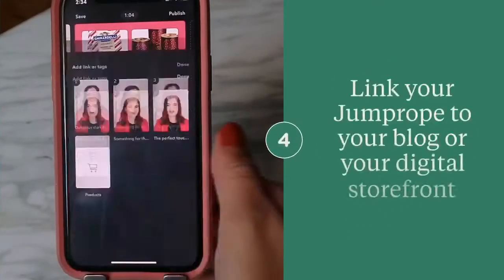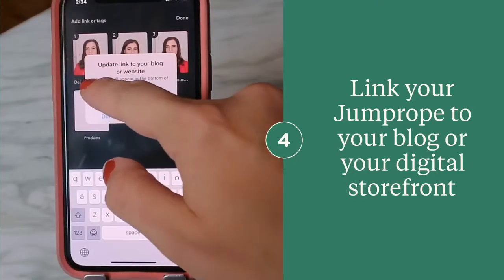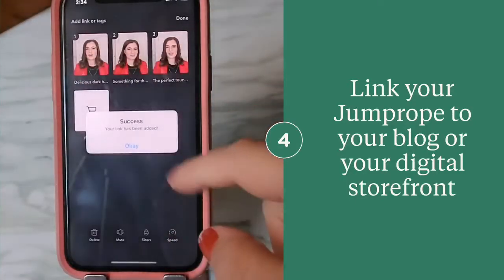How To Make a Gift Guide Using Jumprope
Use the free Jumprope app to create and share videos for every social media platform. Available on iOS and Android.

How To Get Started with Video Content on the Content Creatives Podcast